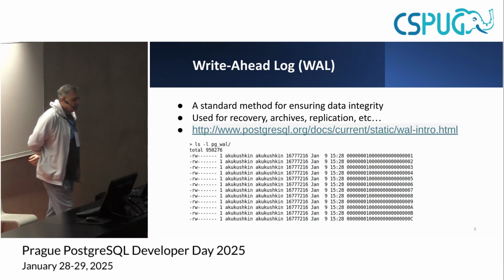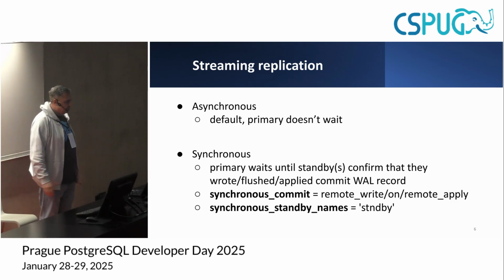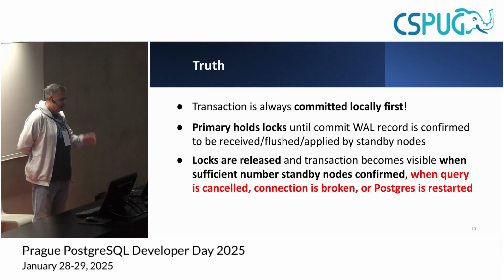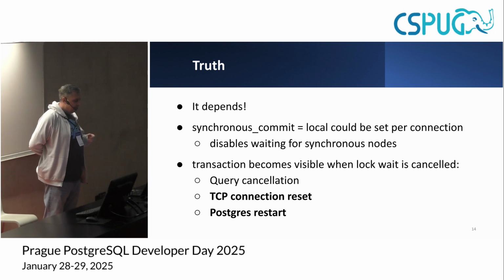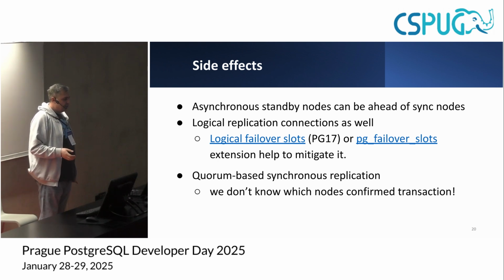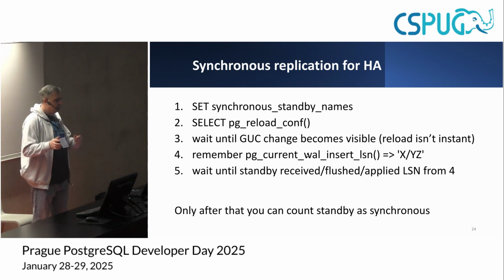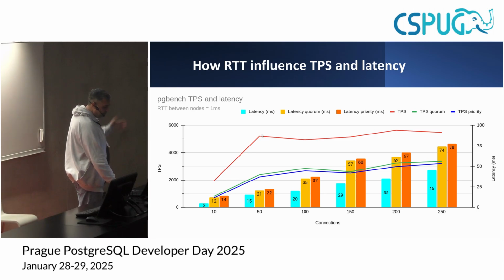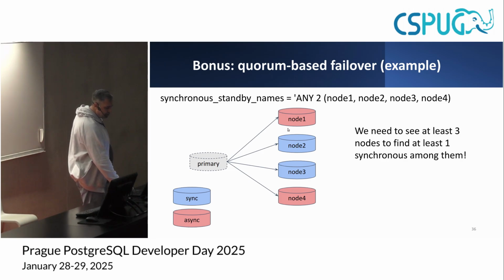Myths and Truths about Synchronous Replication in PostgreSQL / Alexander Kukushkin (Microsoft)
Ever wondered if synchronous replication in PostgreSQL is too slow or if it always prevents data loss? Let's uncover the truth. Synchronous replication in PostgreSQL has been available for almost 15 years and provides a foundation for high availability with zero RPO. However, even experienced DBAs and application developers often don’t understand all the quirks and trade-offs of using it.

This session will explore myths and truths surrounding synchronous replication. Using real-world examples and tests, we'll separate facts from fiction and give clear explanations on how synchronous replication works and how to use it effectively.